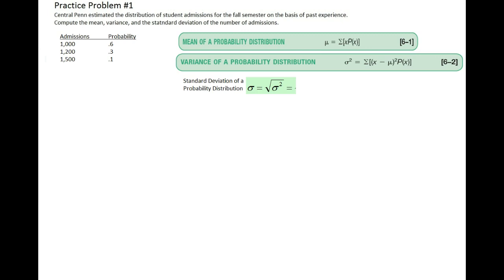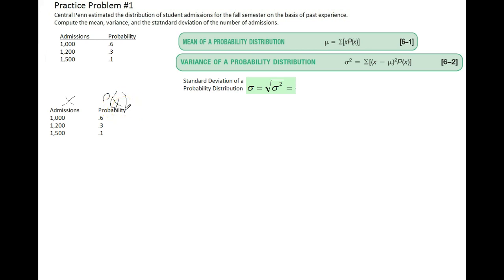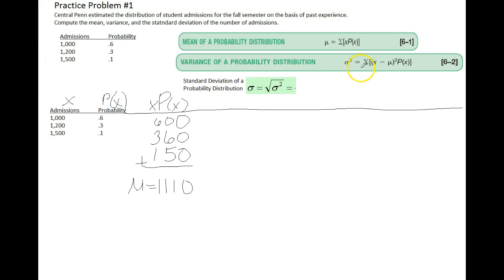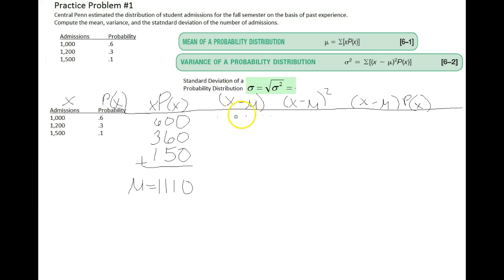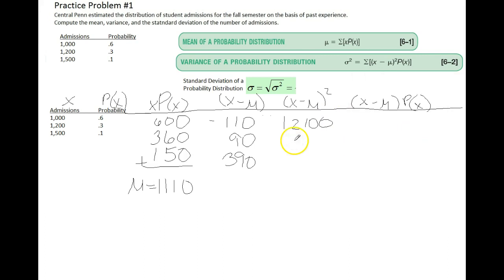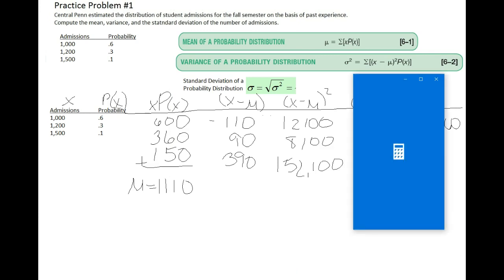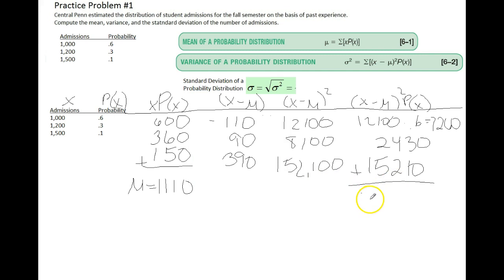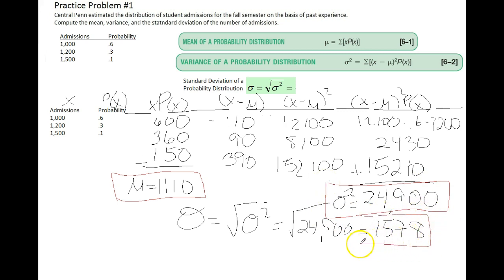Statistics Chapter 6 LO 6-3 & 6-4 Practice Problem